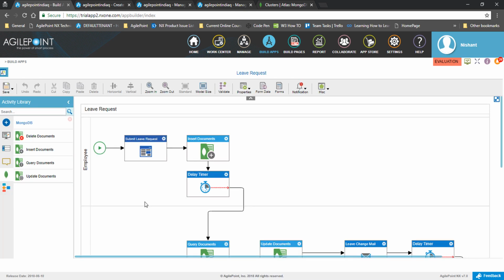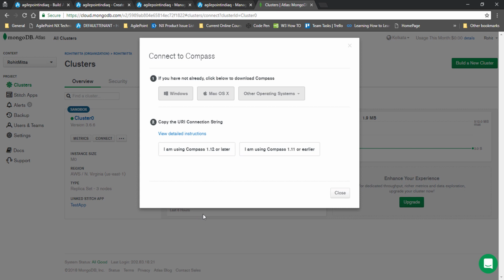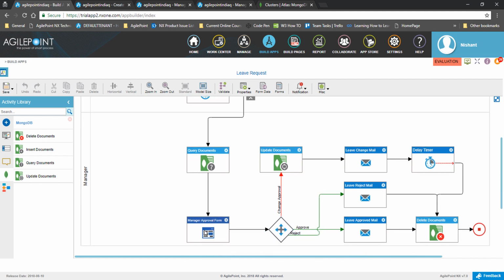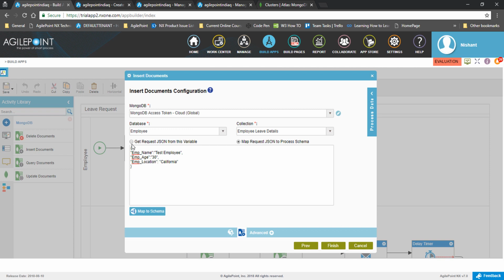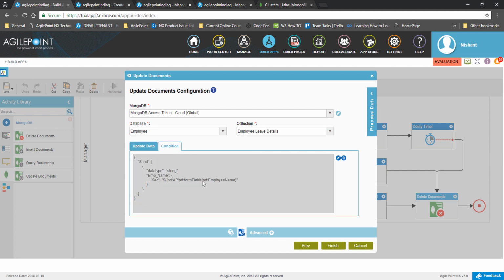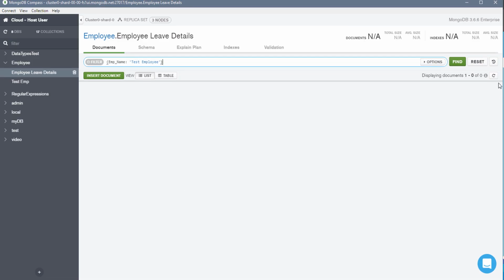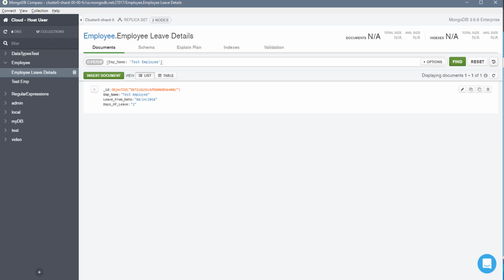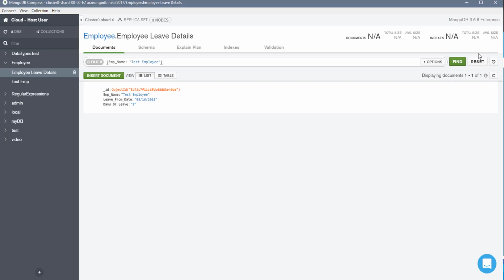AgilePoint NX Connector for Mongo DB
This video covers end to end scenario for how to configure workflow to perform supported Mongo DB CRUD operations which includes basic concepts like creating access token, activity configuration, runtime execution etc.